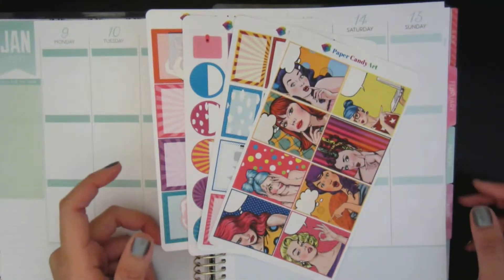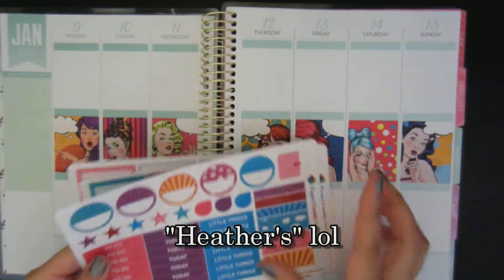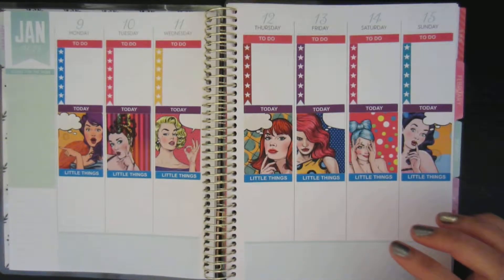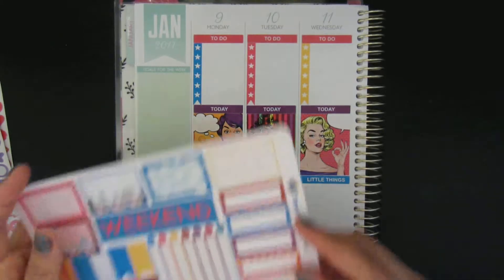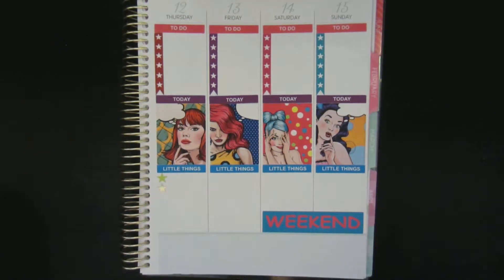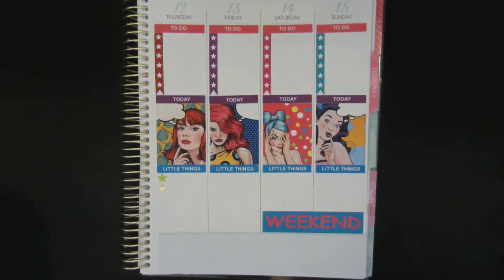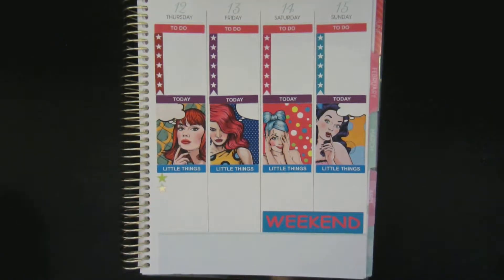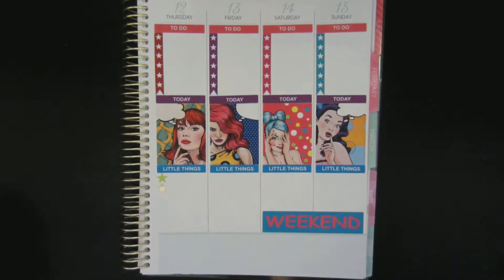Retro Girl Plan With Me | Just christia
HI!!!

For today’s video I am planning out my week using a retro weekly kit from Paper Candy Art. This upcoming week is the start of my last semester of school. Using this kit is perfect for me to get excited for my classes. I hoped you enjoyed this video, any of the shops I mentioned/used will be linked down below.

Shops used:
Paper Candy Art
Girl Talk Kit

Blanket Planner

-Christia